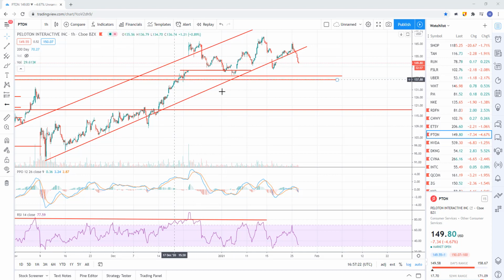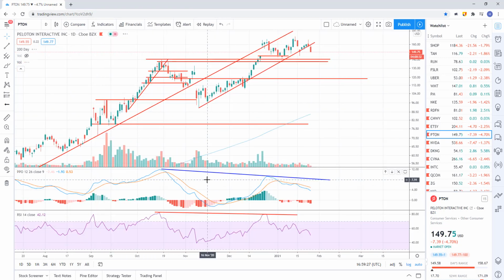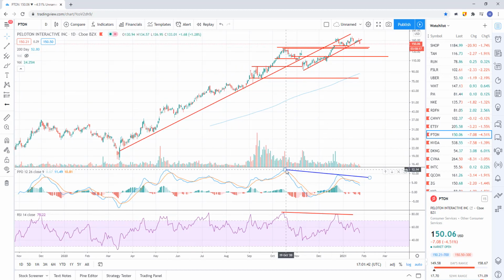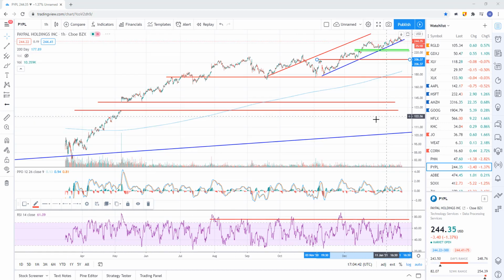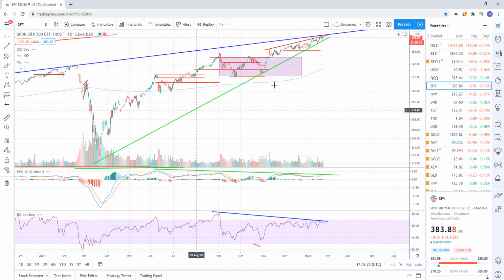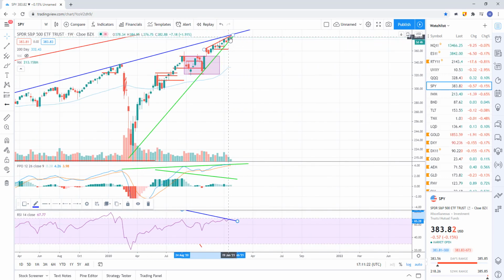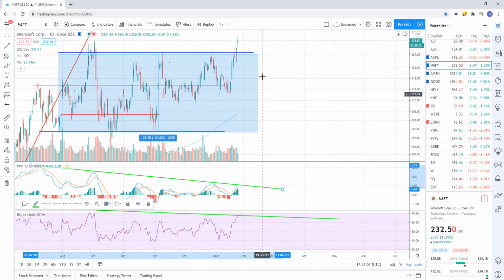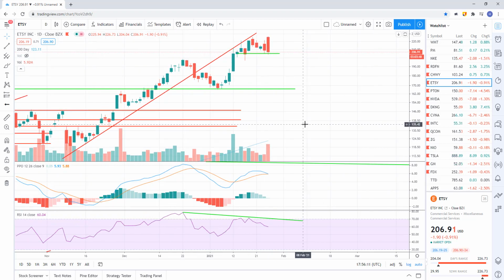Big Tech Earnings on deck. stock market technical analysis.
stocks analysis. Big tech will move the market.